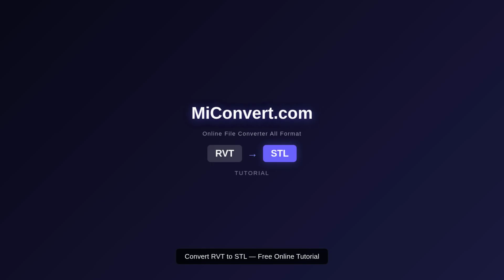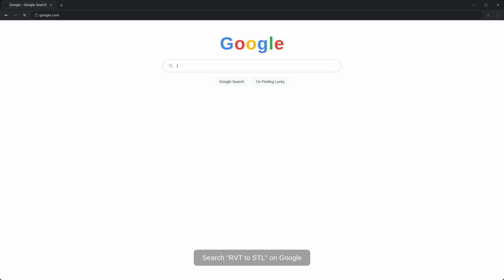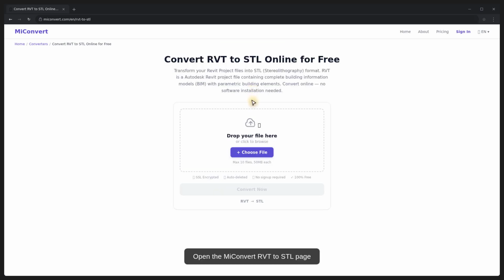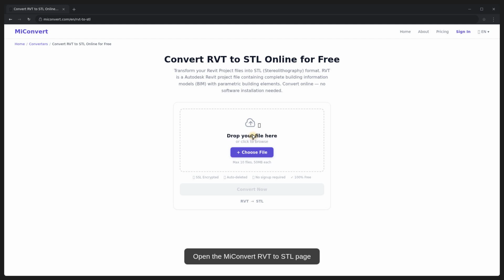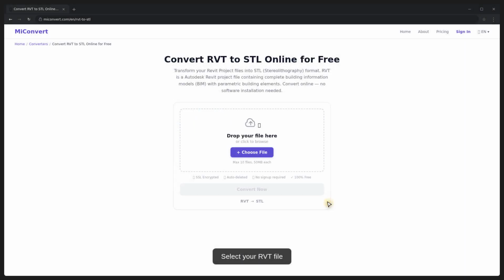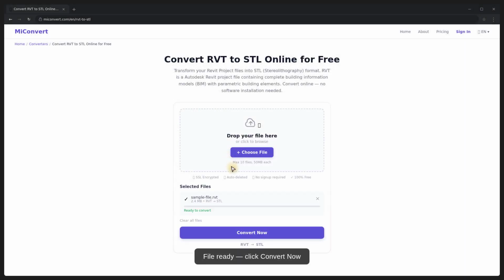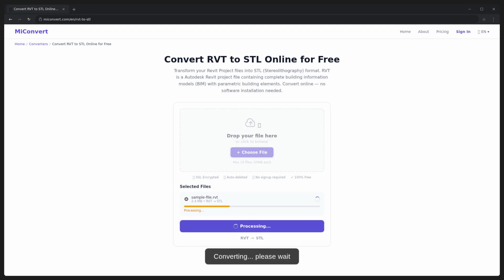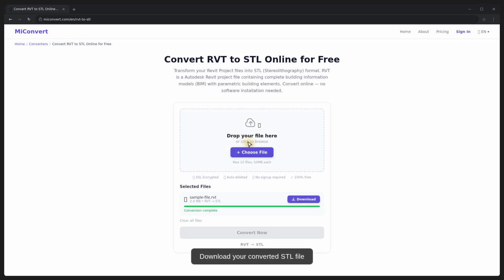How to Convert RVT to STL Super Fast Without Quality Loss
Are you struggling with how to convert your RVT file to STL format? Don't worry, in this video I will reveal a super convenient tool to help you change your file extension completely for free without losing the original quality!

⏳ Quick steps view:
0:00 - Introducing the RVT format issue
0:06 - Finding a solution on the browser
0:14 - Accessing the MiConvert website
0:20 - Uploading the RVT file to be converted
0:28 - The conversion process to STL
0:35 - Online conversion system at work
0:41 - How to safely download the STL file
0:48 - Summary